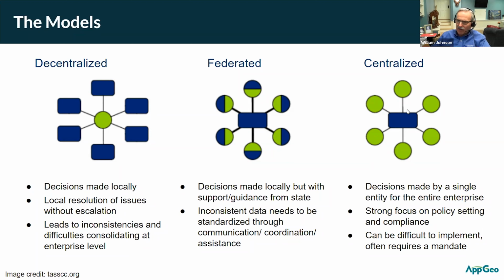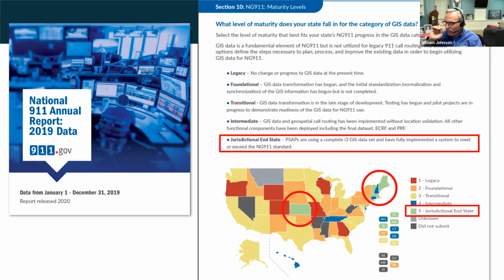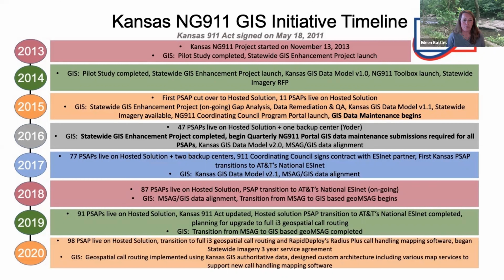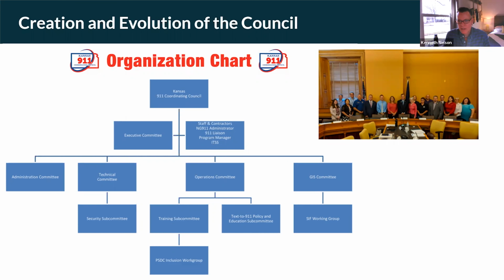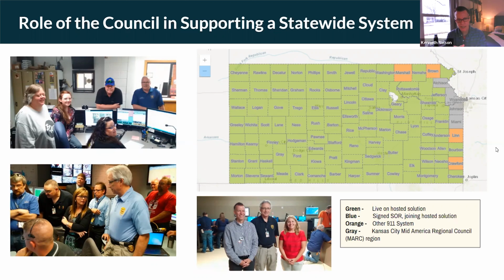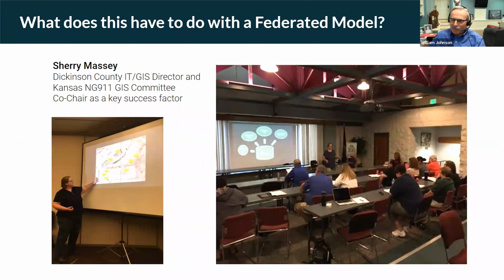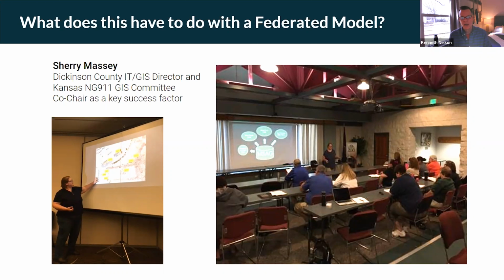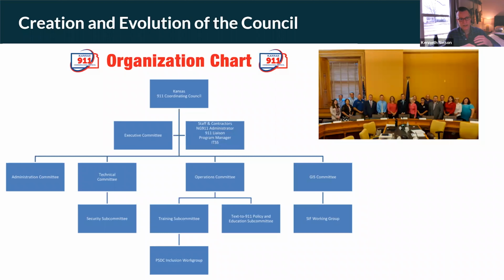The Operational Reality of Statewide Data Ambitions - Part III: Federated Models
At the 2021 NSGIC Annual Conference, AppGeo offered an on-demand presentation (Part I in a three part series of webinars) that presented the concept of three models or frameworks - Centralized, Decentralized, and Federated - each providing a description for how states are facilitating their collections of geospatial datasets through the cooperation of government and non-government partners.

In Part II of the webinar series (held on November 3) we discussed Centralized and Decentralized models, exploring their characteristics and alignment with certain data types.

Now, in Part III of the series, we will continue the discussion and focus on the Federated model with our special guests Ken Nelson (Kansas GIO) and Eileen Battles (Kansas Data Access and Support Center Manager) who have implemented an exemplary federated model for the GIS data needed for Next-Generation 9-1-1 in Kansas. We’ll explore:

-Characteristics and functions of the Federated model
-Real-world examples, including NG 9-1-1 in Kansas, showing how the model has been implemented
-Thoughts on how to evaluate models for their fitness depending on your context and situation
-Q&A Session

Through this three part webinar series you will learn about alternative ways to organize the development of statewide spatial data based on these three models and grounded in actual state experiences. This webinar series draws upon AppGeo’s experience from more than 40 completed state strategic and business planning projects.

We hope this on-demand webinar will spark some deeper thinking and discussions about the approaches you may be using and perhaps might consider adopting.